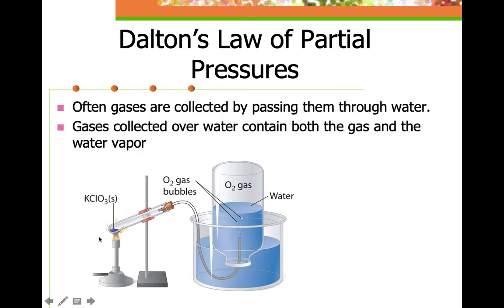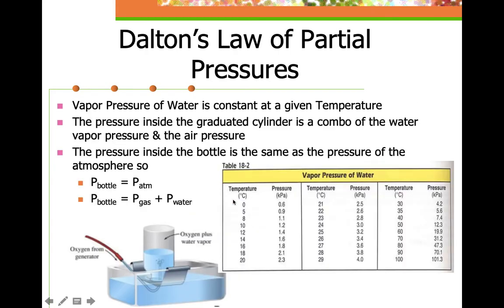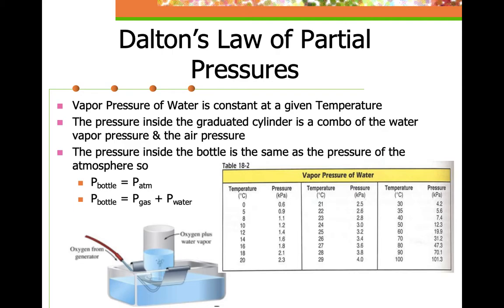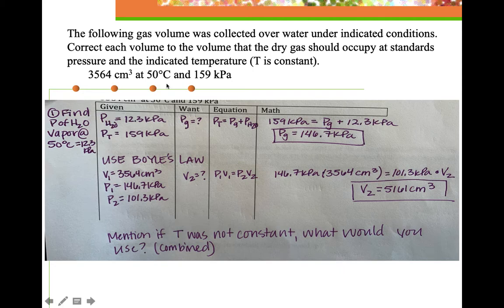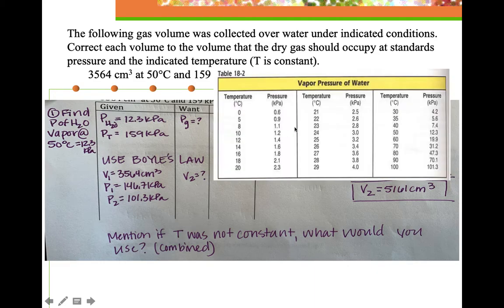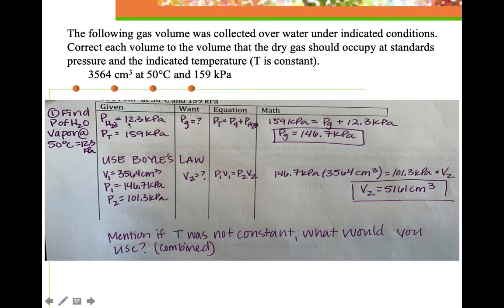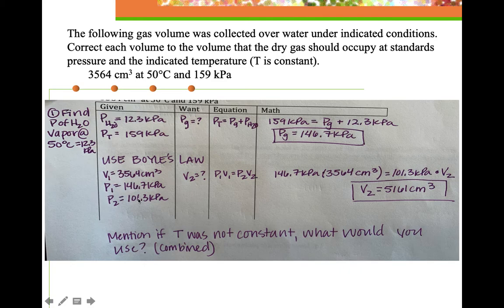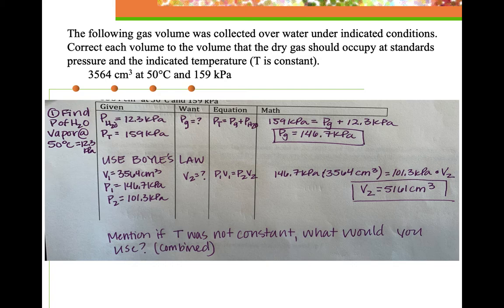Dalton's Law Notes Part 2